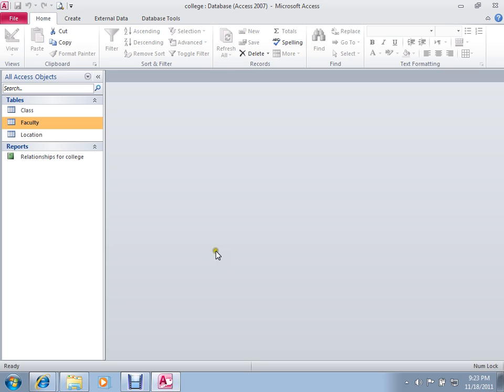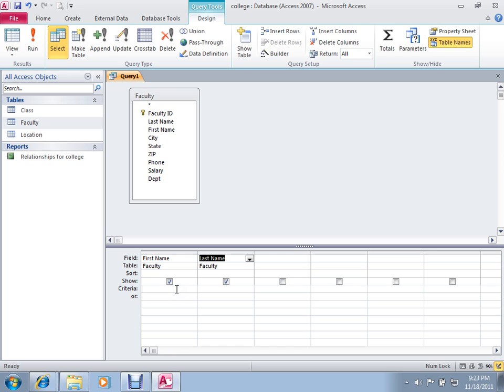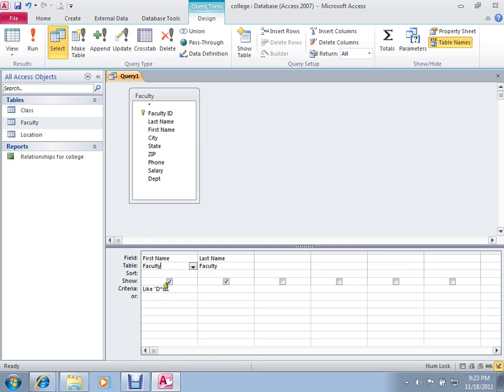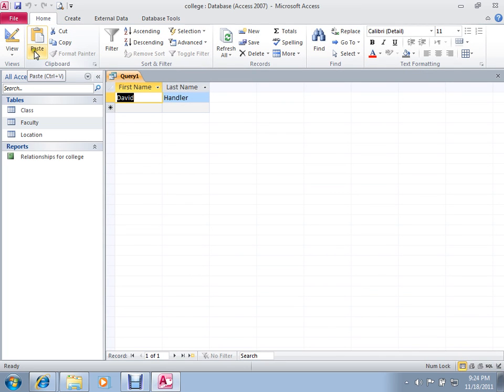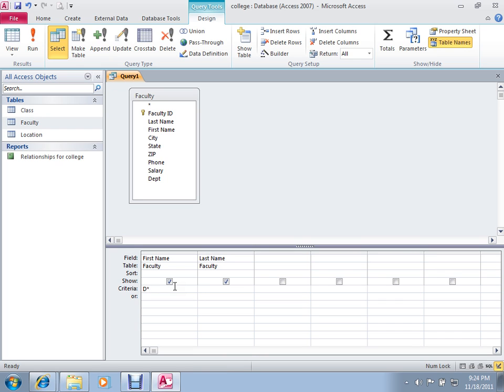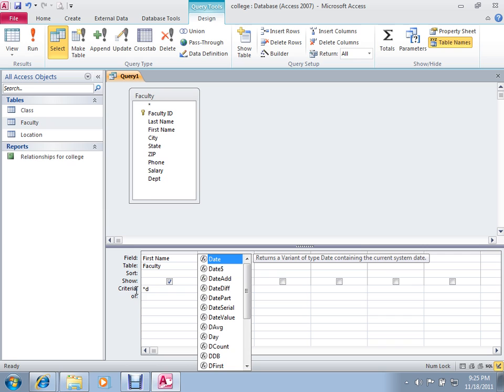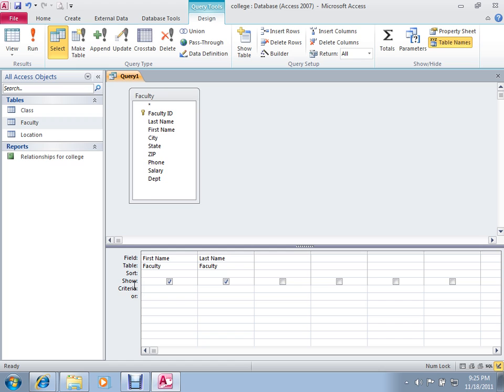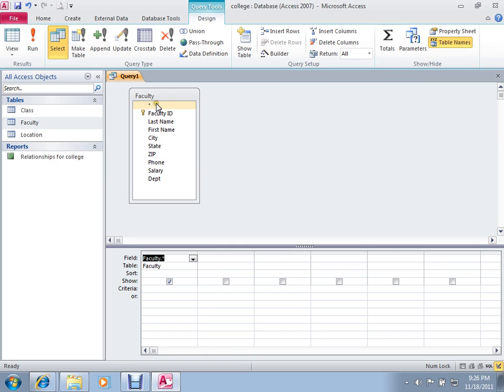Using a wildcard in a query.avi